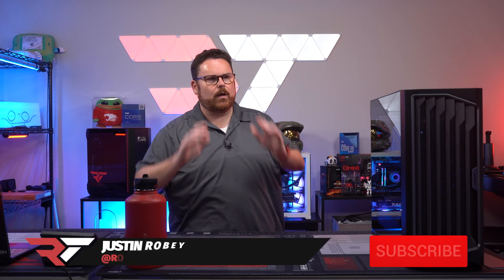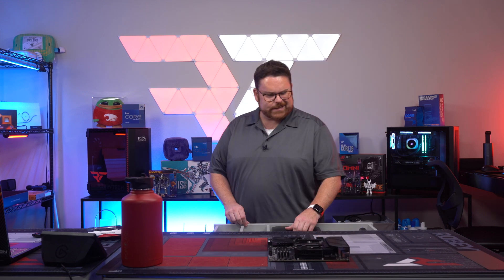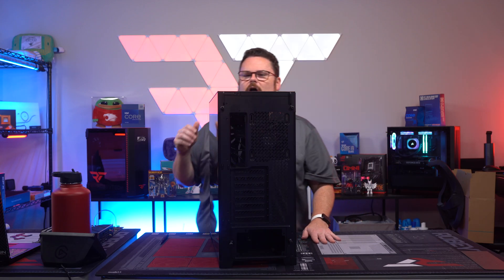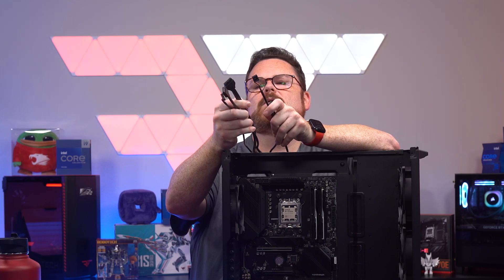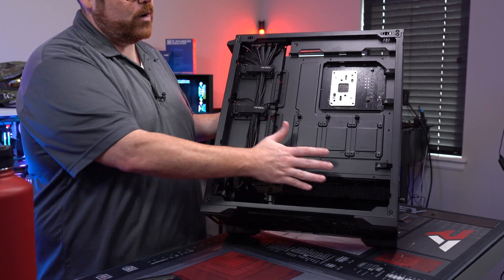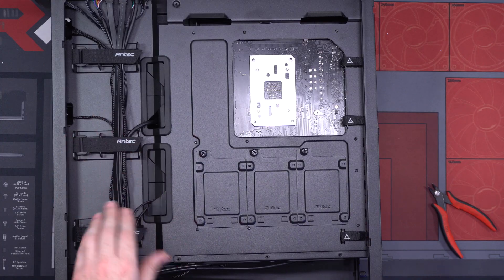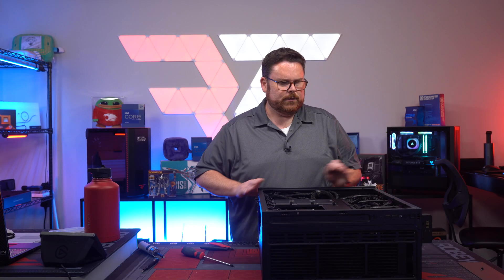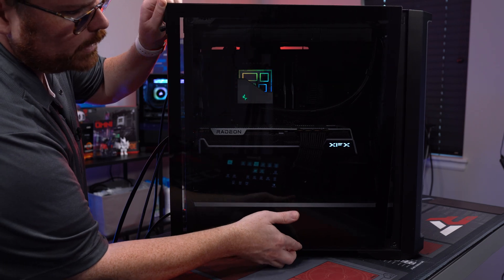We check out Antec's finest! The $2500 Antec Performance 1FT Build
0:00 - Intro
0:33 - Parts List
1:07 - Mobo Prep
1:53 - Case Prep
5:25 - GPU Install
5:57 - PSU and Cable Management
6:51 - B-Roll Montage
7:25 - Benchmarks
7:39 - Outro

@Robeytech - Twitter
@Robeytech – Instagram
@Robeytech – TikTok
@Robeytechdeals - Twitter
Facebook.com/Robeytech - Facebook
Twitch.tv/Robeytech - Twitch